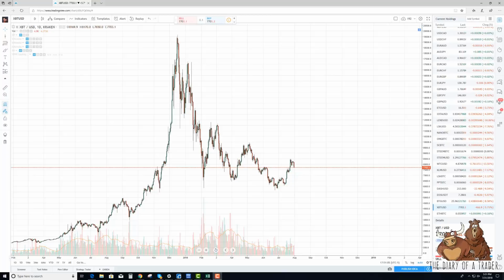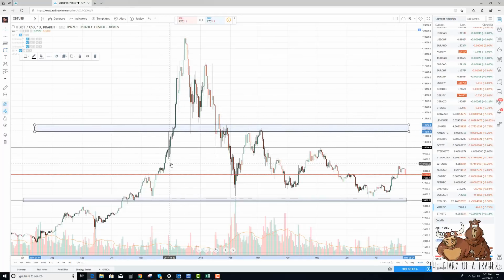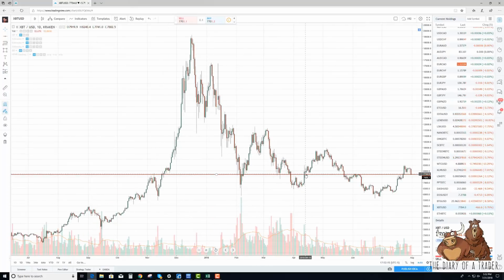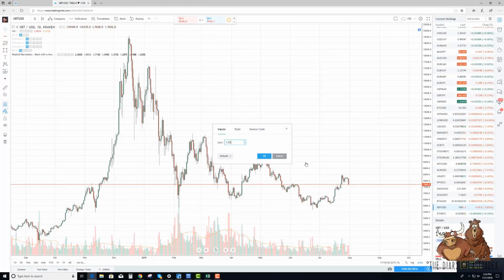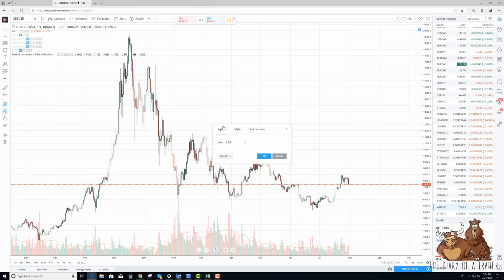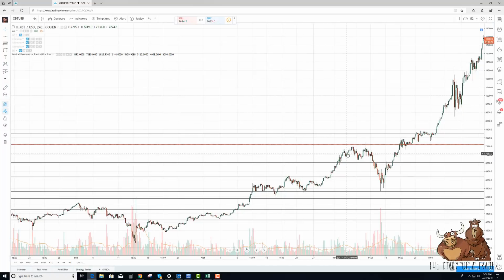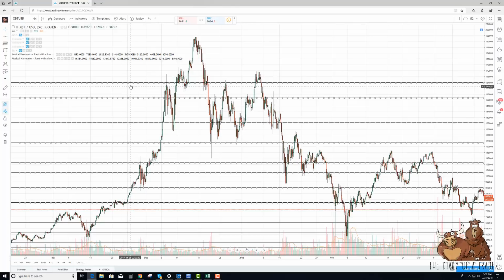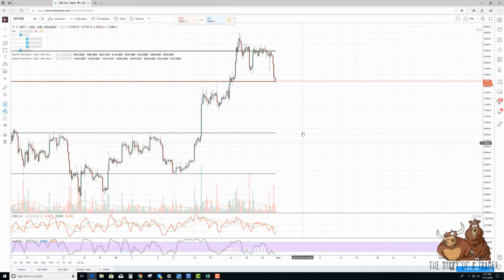How to draw harmonic patterns - Harmonic pattern trading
Harmonic chart patterns are considered harmonic because these structures have an integral relationship with the Fibonacci number series. Identified harmonic patterns conform to crucial Fibonacci levels. As you may already know, Fibonacci numbers can be seen all around us in the natural world, and these harmonic ratios are also present within the financial markets.

Harmonic trading in the currency market includes the identification and the analysis of a handful of chart figures. In most of the cases these patterns consist of four price moves, all of them conforming to specific Fibonacci levels. Therefore, a harmonic chart pattern should always be analyzed using Fibonacci Retracement and Extensions tools.

harmonic patterns indicator
harmonic patterns scanner
how to draw harmonic patterns
butterfly harmonic pattern
cypher harmonic pattern
all harmonic patterns
harmonic pattern software
harmonic pattern success rate